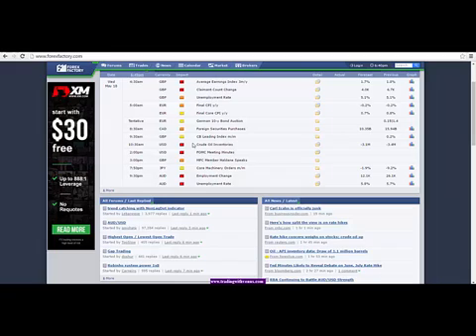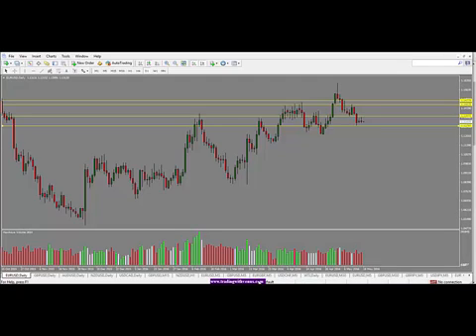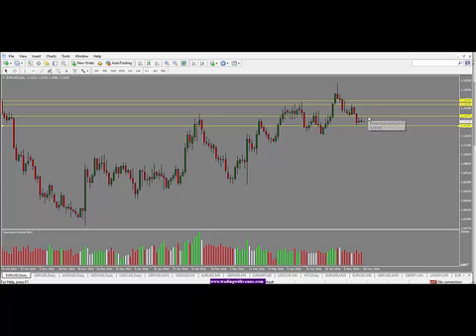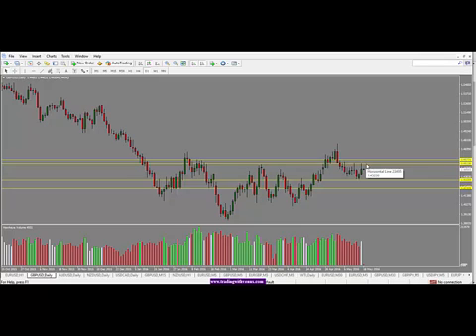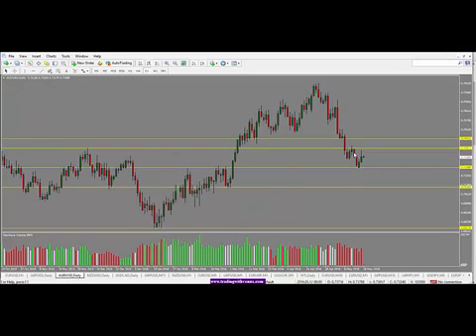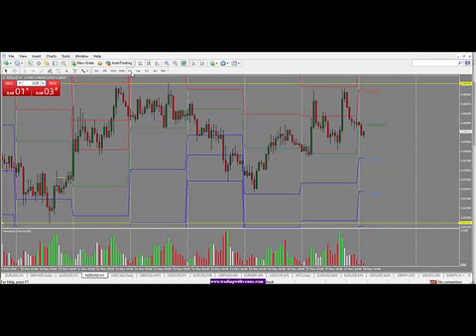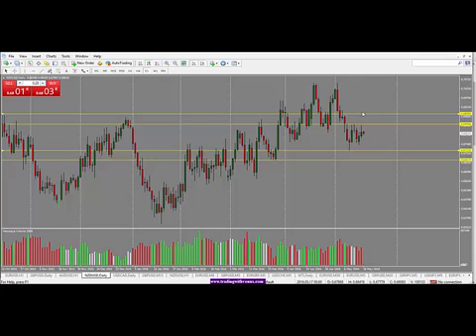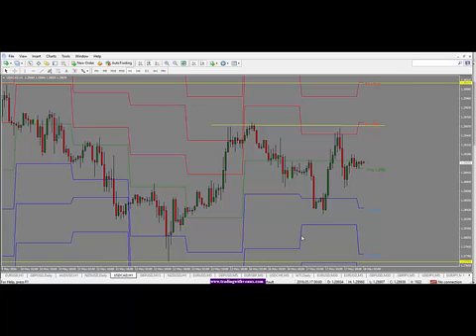Daily Forex Market Analysis May 18 2016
In this video I cover technical and fundamental forex market analysis for May 18 2016. We'll look at the economic news that's coming out, its implications as well as the levels we are looking to take trades from. Enjoy!